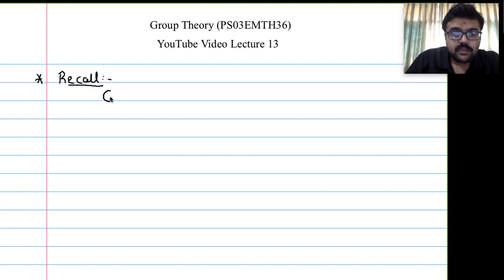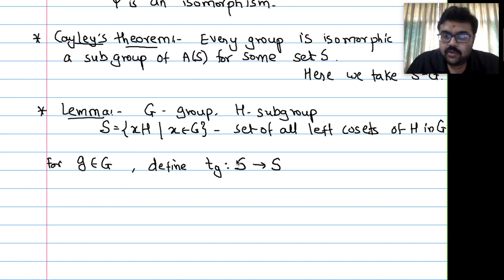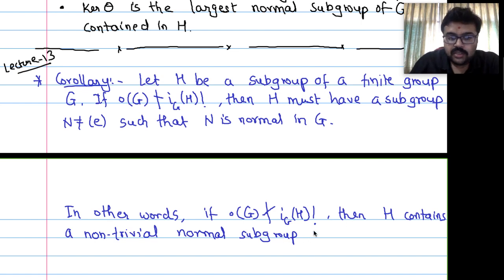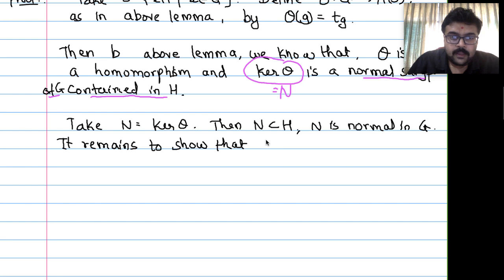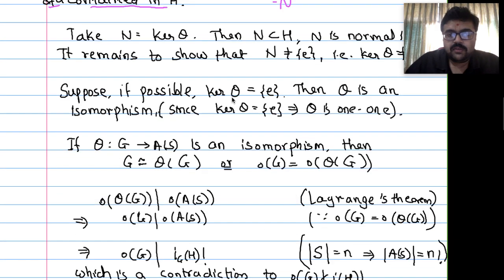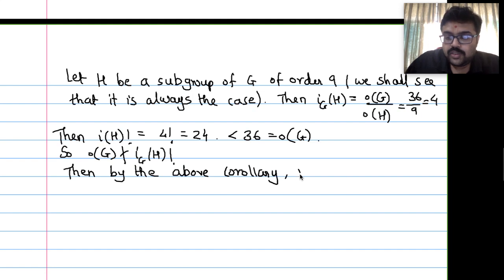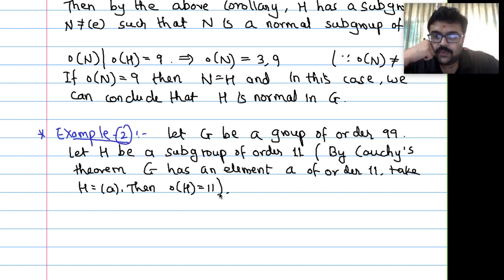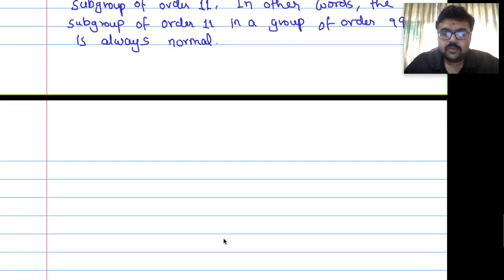Group Theory Lecture 13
In this video, we discuss applications of Cayley's theorem.